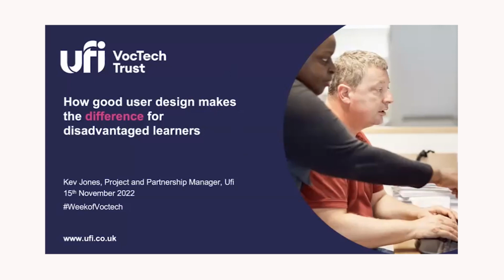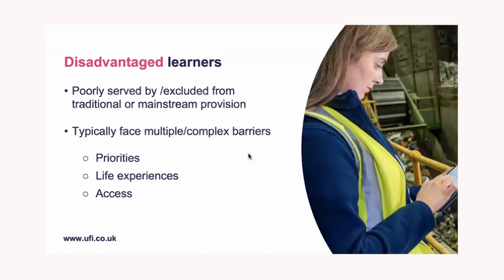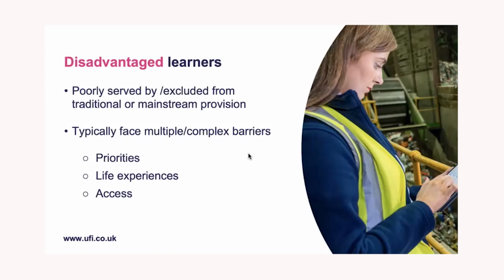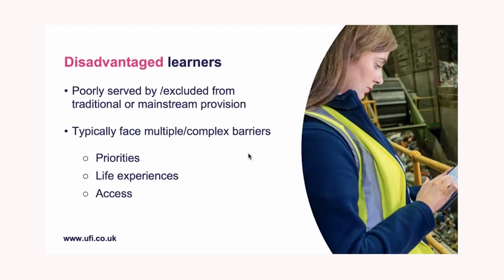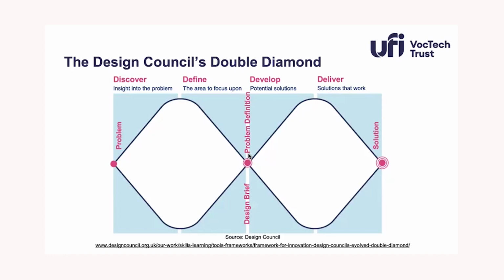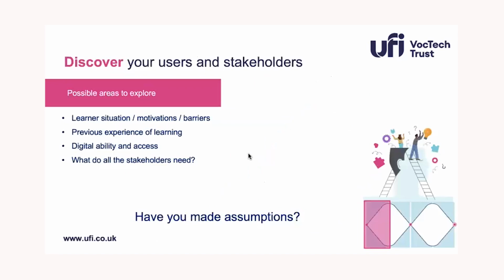How good user design makes the difference for disadvantaged learners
Design principles in practice: How good user design makes the difference for disadvantaged learners

Led by Kev Jones, from Ufi’s expert panel, this session focuses on how using design to plan and deliver your project really impacts user engagement.

Ufi projects that have experienced the process first-hand will share their stories of how design has changed the way they understand and meet their users’ needs.

Organisations participating include:

Digital Unite;
Derby University; and
Sempai
…who will talk about their experiences of participating in the Discovery, Define and Ignite processes that Ufi offers to support developing projects.

This session was presented as part of the Ufi Online Knowledge Share that took place during the Week of VocTech 2022.